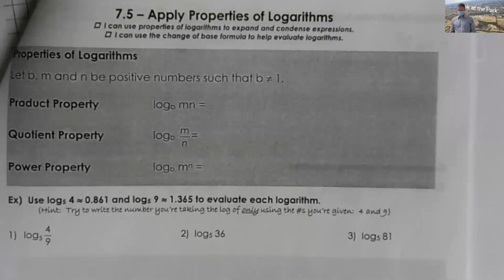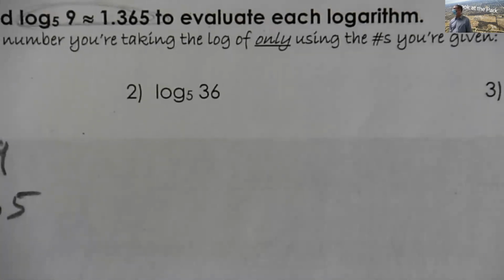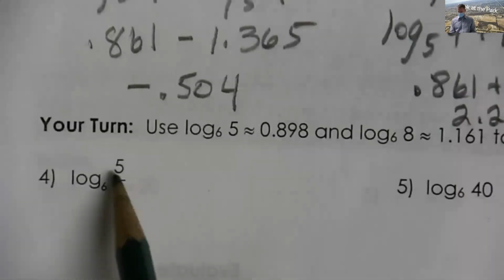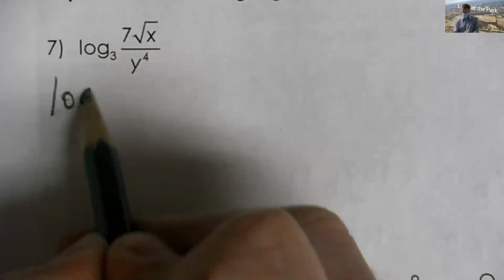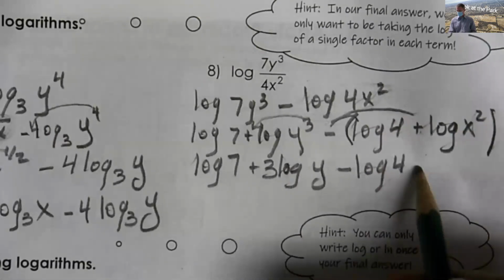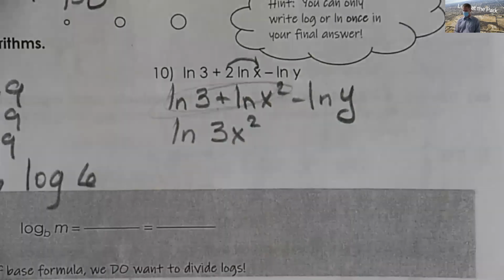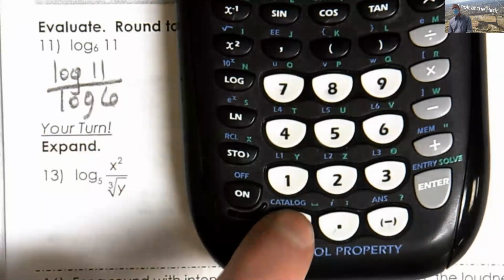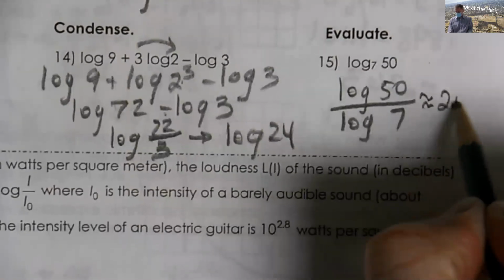A2T 7 5 notes Properties of Logarithms